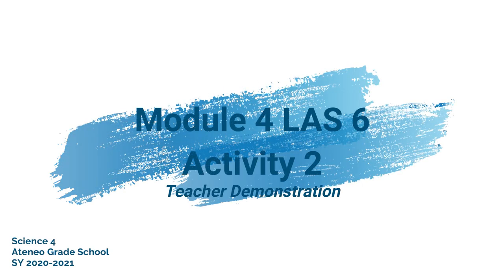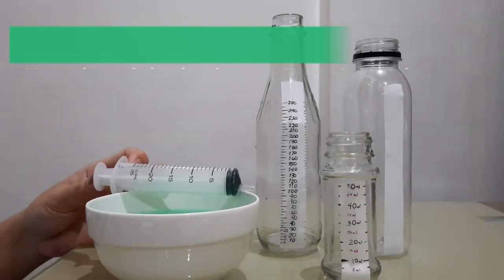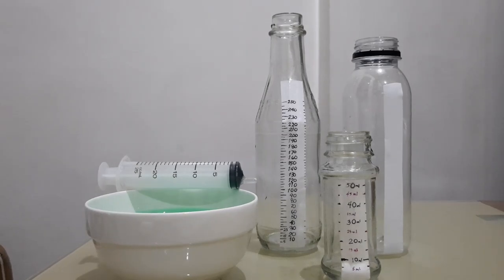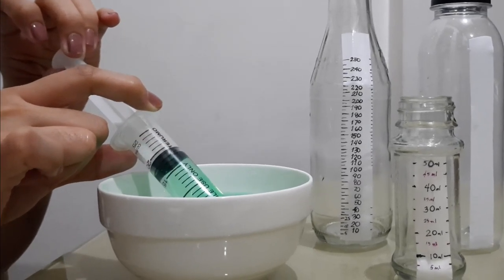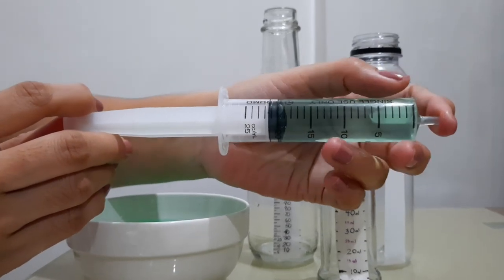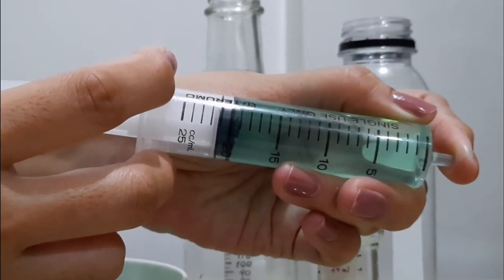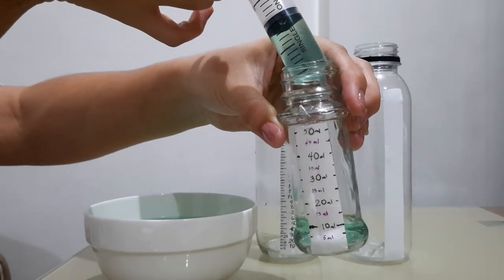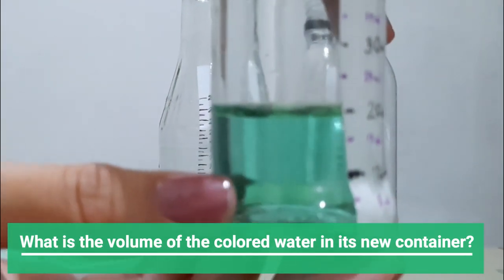Module 4 LAS 6 Part Teacher Demonstration | AGS videos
Hello Grade 4 gentlemen!

This is the teacher demonstration for Part 2 of LAS 6 in our Module 2. It would actually be very much more helpful if your parent or any adult at home will demonstrate this to you live. The materials are fairly easy to procure. Please record all your observations and answers in your LAS.

Demonstration by Mrs. Cel Lascano
Video edited by Mr. Irone Boquiron
Created using Filmora9
For the exclusive use of Ateneo Grade School SY 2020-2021